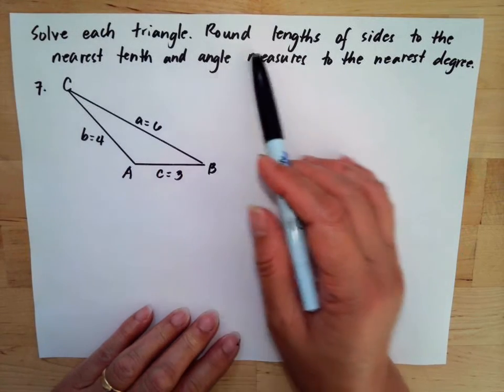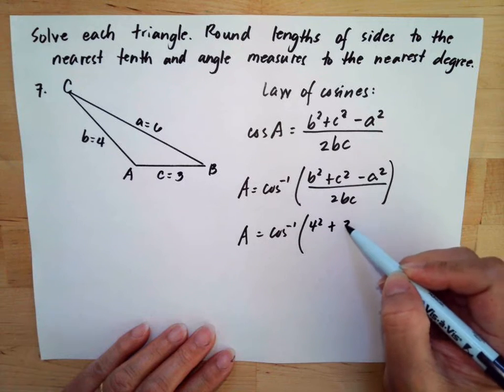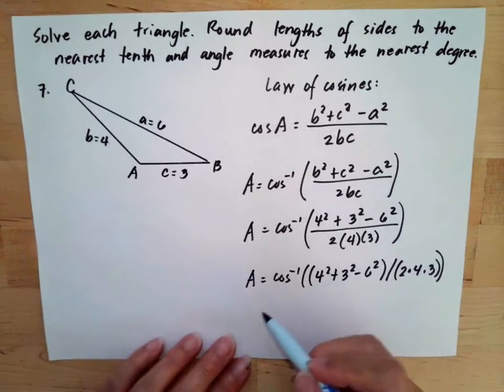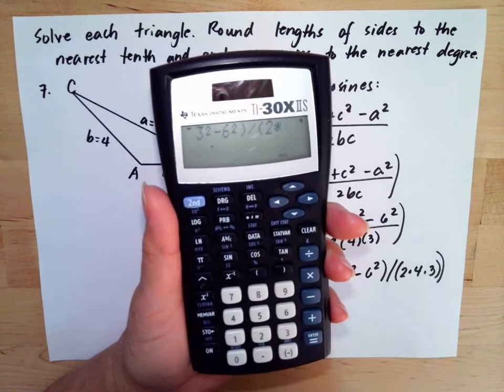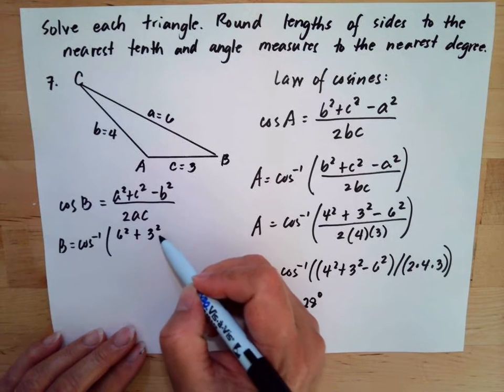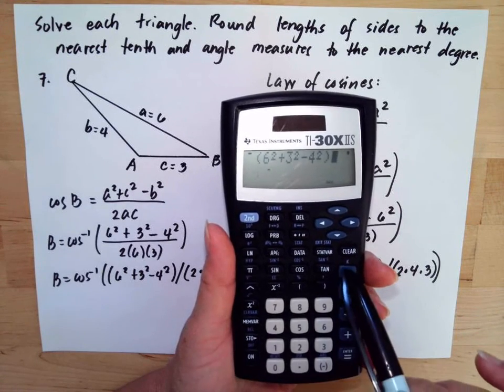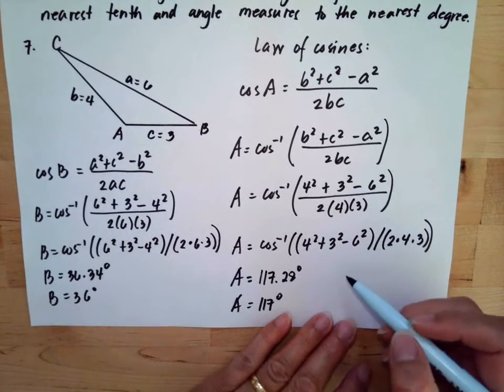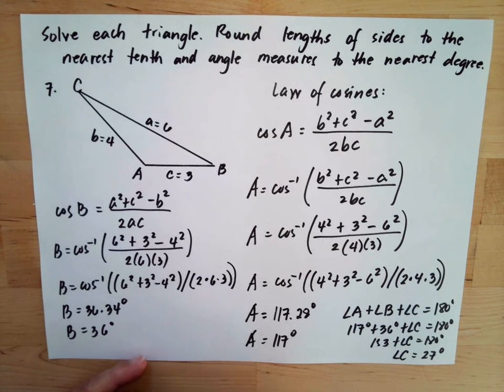The Law of Cosines #7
How to solve the side and angle of an oblique triangle using Law of Cosine?